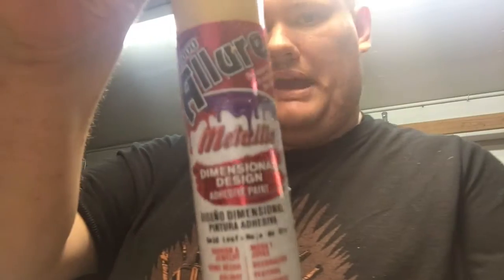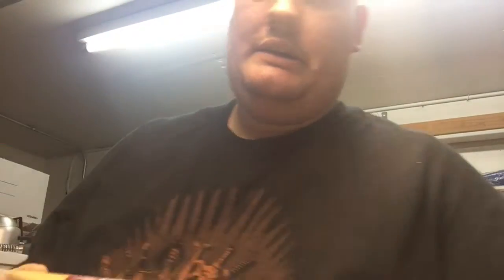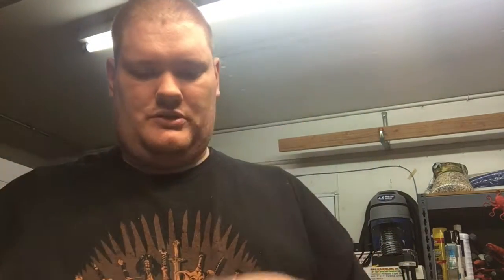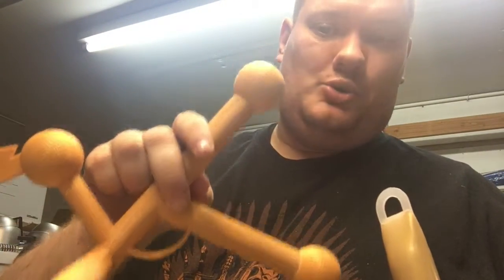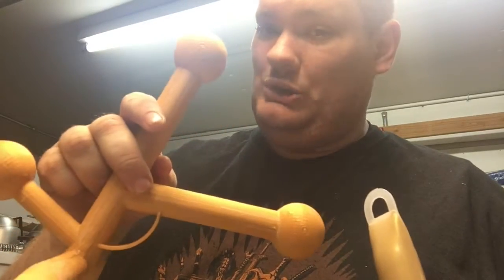RHL: Construction, Part 2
In this video, learn some finishing tips, and how to put the Tines on the body of the Rocky Horror Laser by DeadSpatula Creations